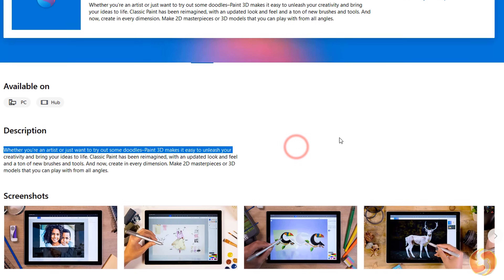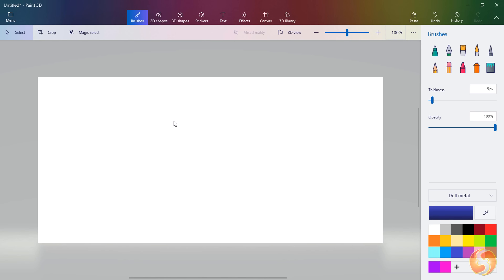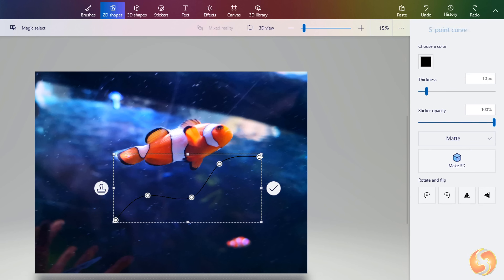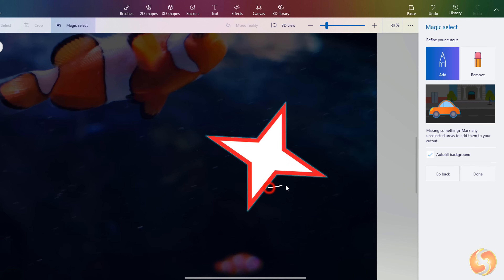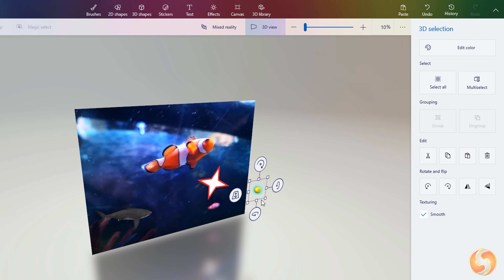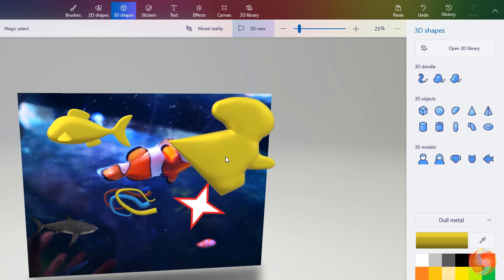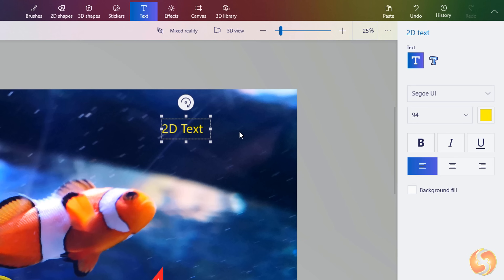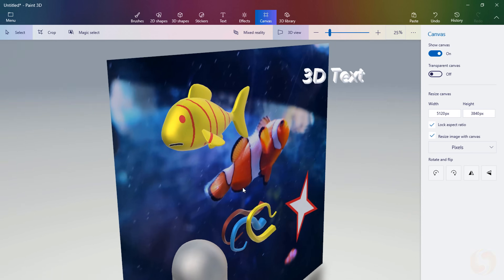Paint 3D - Tutorial for Beginners in 10 MINUTES! [ COMPLETE ]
[ 9K LIKES! ] Learn how to use Paint 3D or 3D Paint, the free App to make 2D and 3D designs in 10 mins! How to make 3D painting and paint 3d drawing.

⭐️TIMESTAMPS
00:00 Introduction
00:30 Welcome Screen
00:59 Interface and Project
01:32 Importing Media
02:16 Crop Canvas
02:35 2D Drawing
03:39 2D Objects into 3D
04:33 3D Models
05:21 3D Preview
05:34 3D Drawing
07:03 3D Appearance
07:34 Modeling with Paint 3D
08:11 Adding Text
08:52 Effects & Canvas tabs
09:10 Mixed Reality Preview
09:30 Saving

Windows Paint3D is the true evolution of the standard Paint appliation on all Windows computers. Design in 2D and also in 3D out of the canvas, in a super simple interface. Available on Windows 10 only.